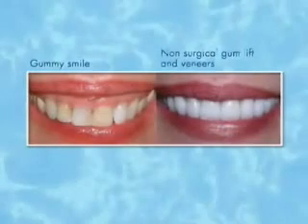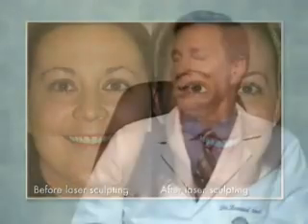Laser Dentistry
The laser is used in tooth whitening and children's dentistry (often with no-shots and no drills). Orthodontic treatment is revolutionized by the laser. In cosmetic dentistry, gum sculpting is performed with no surgery. Treatment performed by San Jose dentist Dr. Leonard H. Smith, DDS.